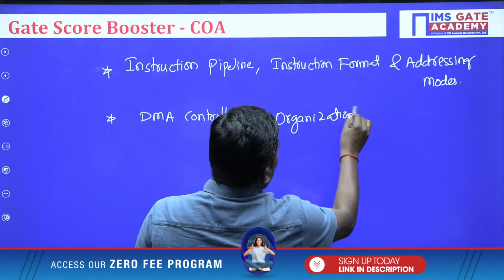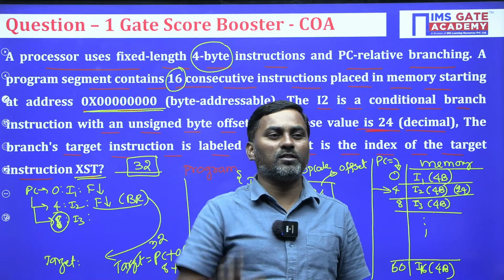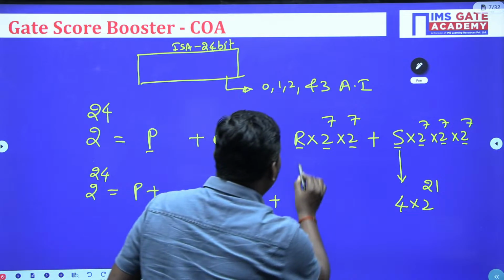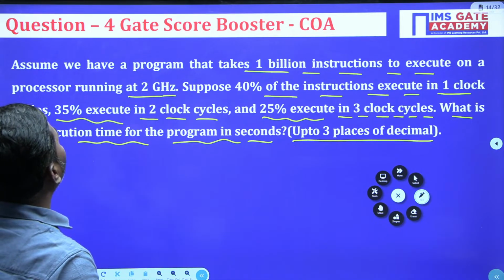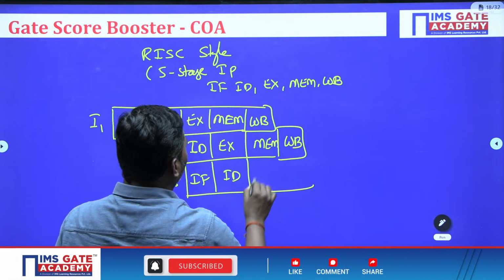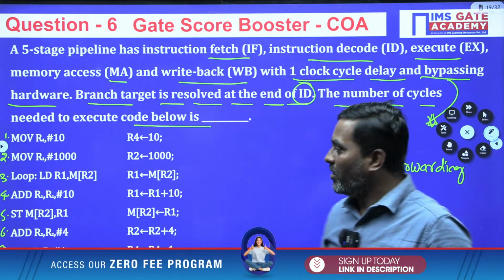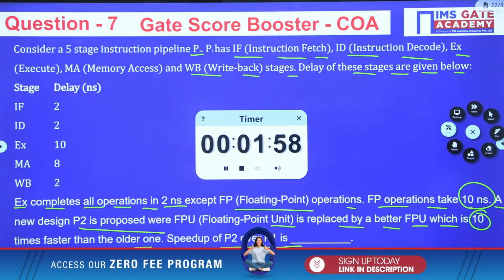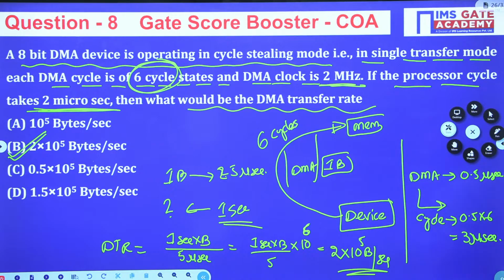GATE 2026 CSE Score Booster COA: Computer Organization and Architecture (Part-2) Ravi Bogdula